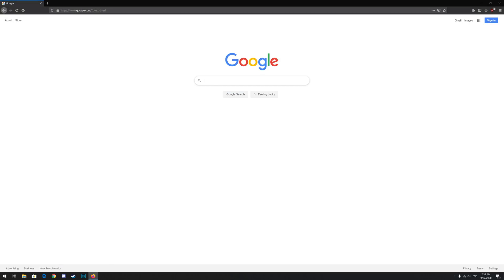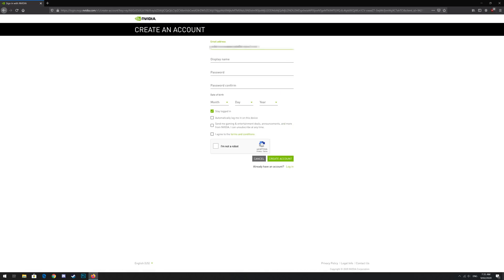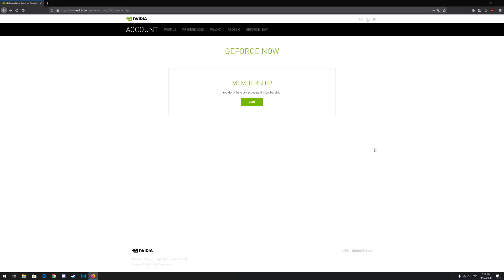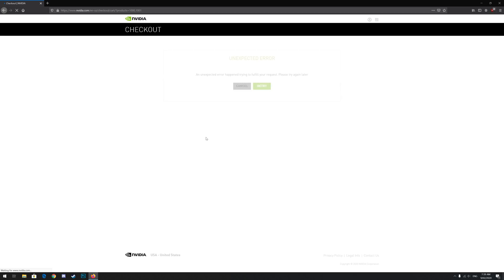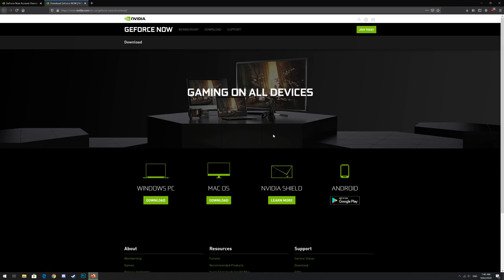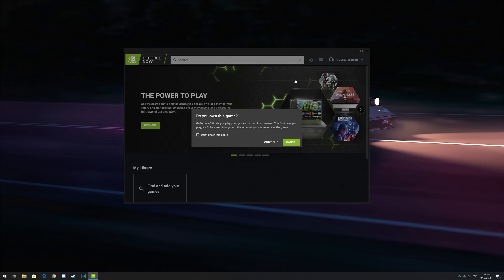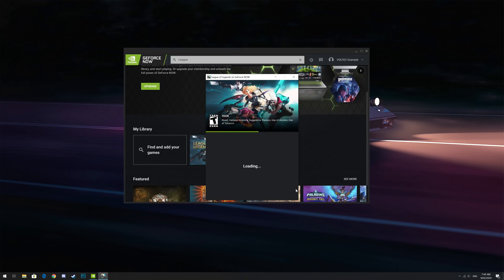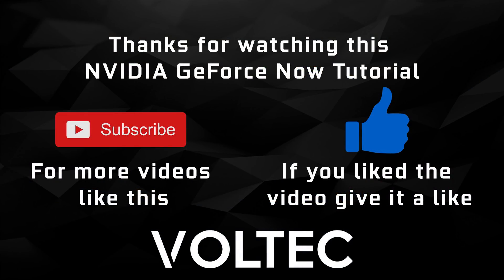How to use NVIDIA GeForce Now - Tutorial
This is a tutorial on how to setup and use NVIDIA GeForce Now, which is NVIDIA's game streaming service. This service is similar to Google's Stadia service, but is FREE!